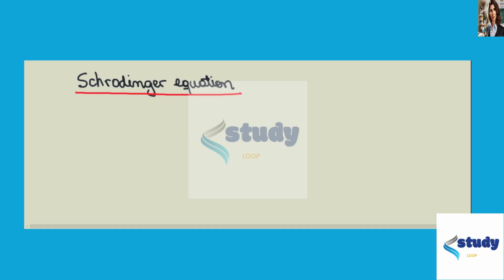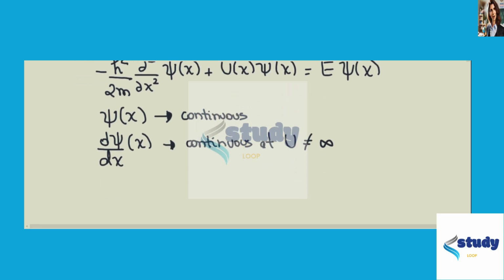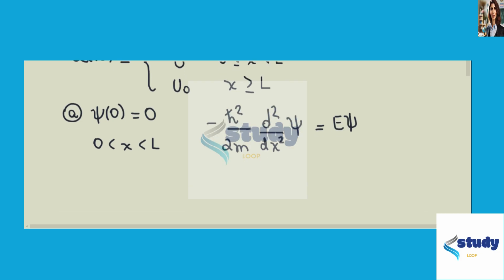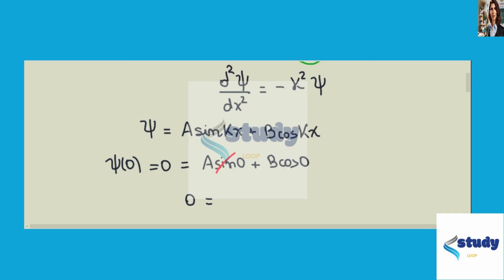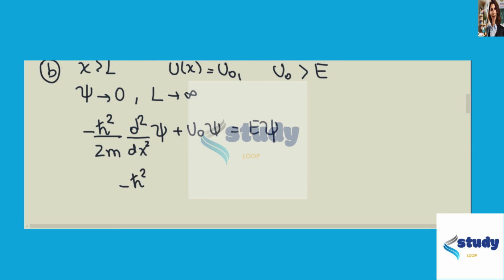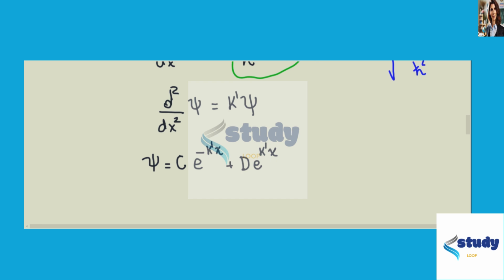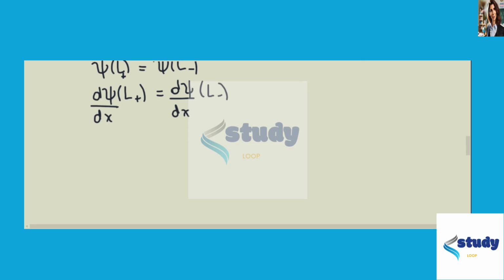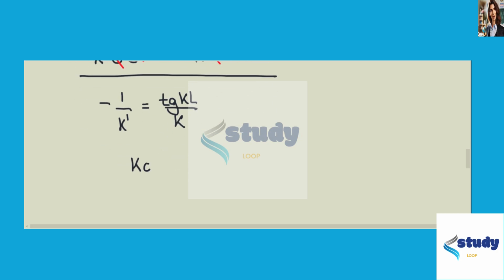Consider a potential well defined as for for and for (Fig. Consider a particle with mass and kinetic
Consider a potential well defined as for for and for (Fig. Consider a particle with mass and kinetic energy that is trapped in the well. (a) The boundary condition at the infinite wall is What must the form of the function for be in order to satisfy both the Schrodinger equation and this boundary condition (b) The wave function must remain finite as What must the form of the function for be in order to satisfy both the Schrodinger equation and this boundary condition at infinity? (c) Impose the boundary conditions that and are continuous at Show that the energies of the allowed levels are obtained from solutions of the equation where and